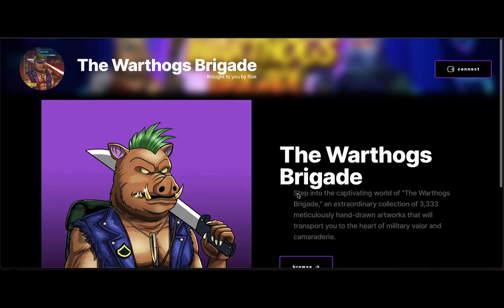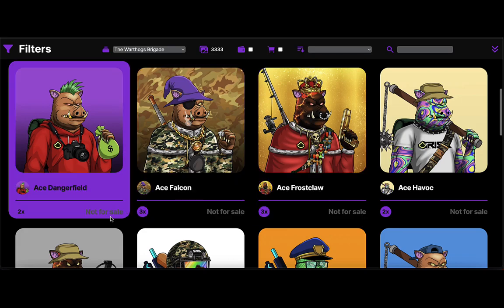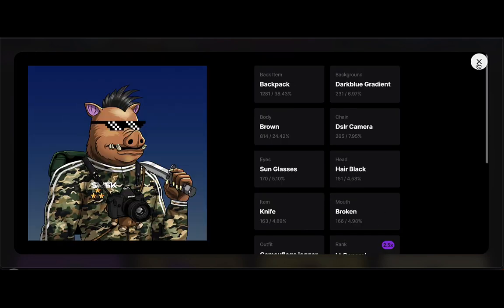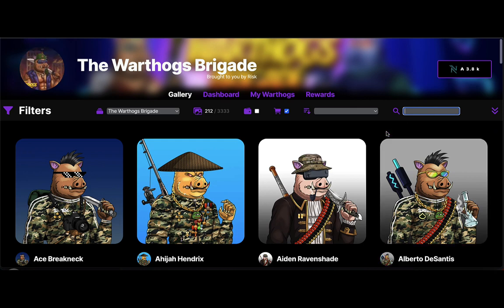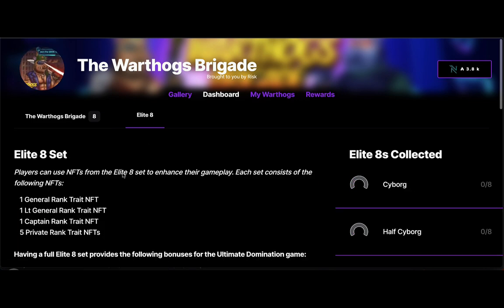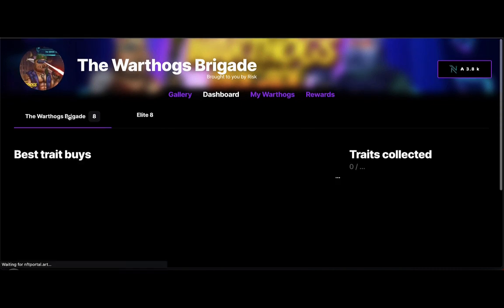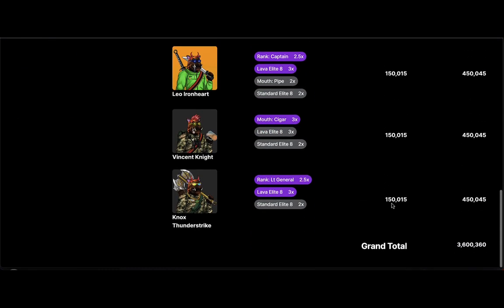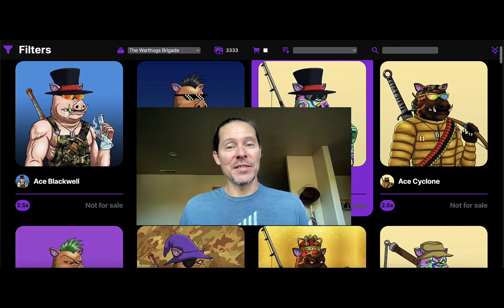Risk Gaming Project ~ Warthogs Brigade Staking Platform Tutorial ~